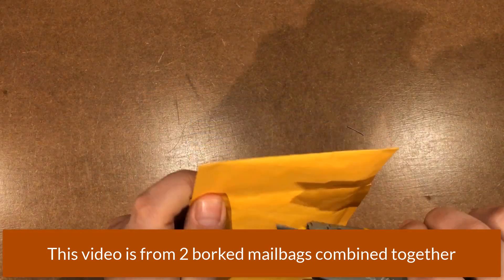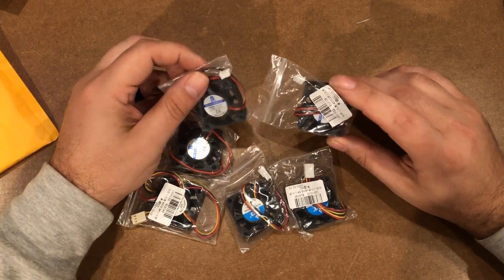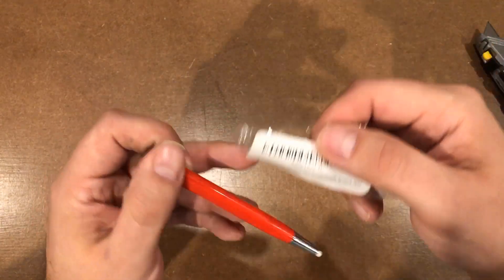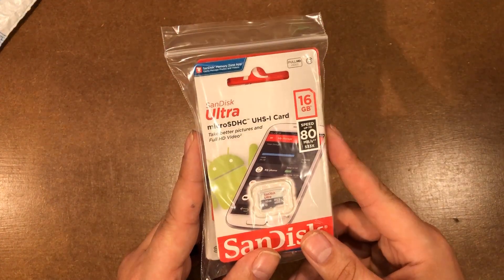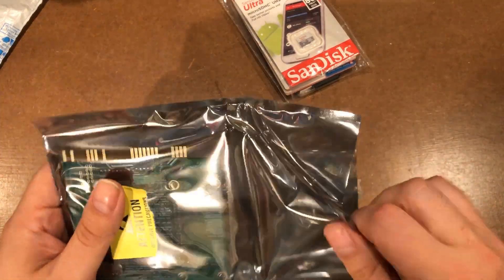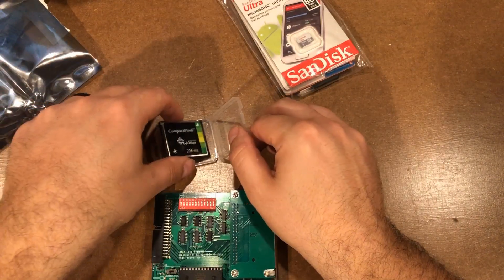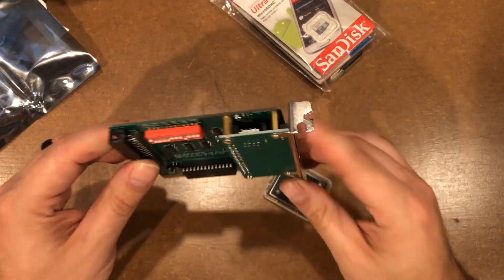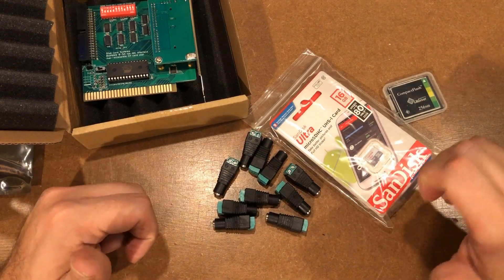Mailbag 37 - Caps, Cards, and Jacks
I had a few mailbags go wrong over the months, but they had some good items, so let's do a mailbag anyway. It's really fun to see what items resonate with you all.

The eBay seller who made it right and then some

Tantalum Capacitor Kit
US and World

30mm fans for PCs or 3d Printers
US and World

Fiberglass Pen Set
US and World

5 Pack Sandisk MicroSD Card 16gb - Great for Pi
US and World

Female Barrel Jacks
US and World

XT IDE Card